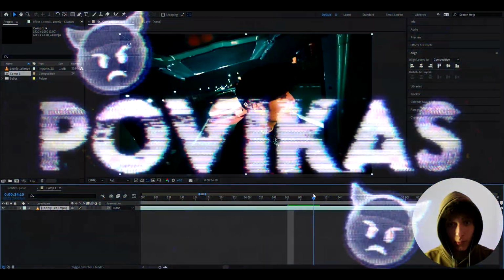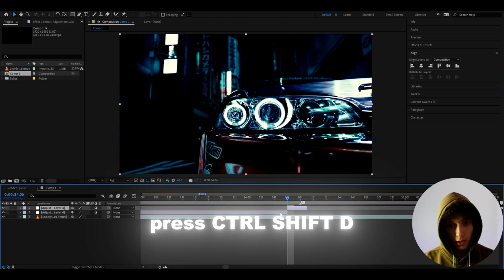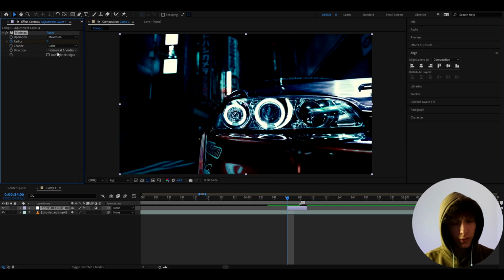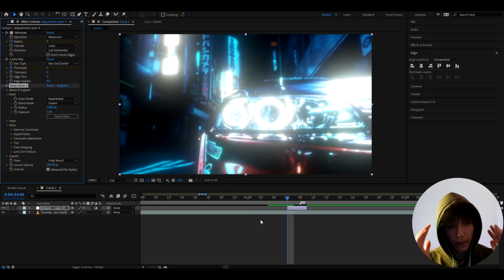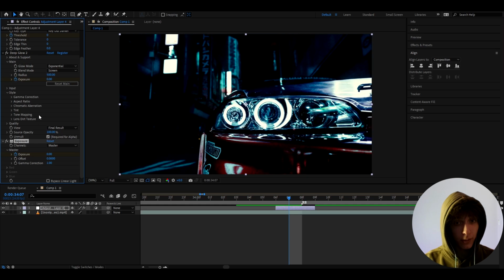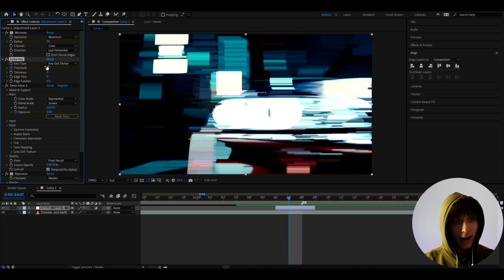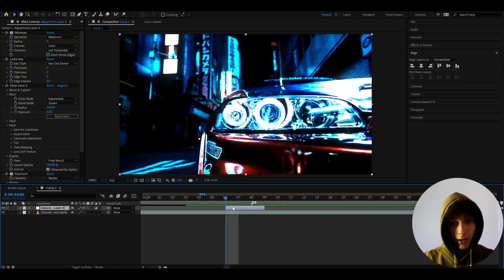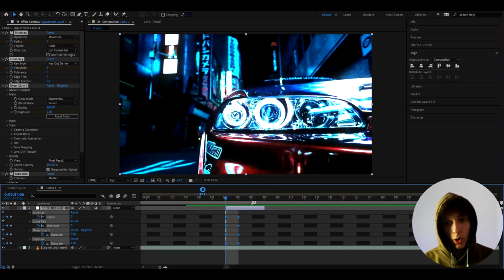Wipe Lines (MINIMAX) Transition - After Effects Tutorial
In today's tutorial, we learn how to make a Wipe Lines Transition (MINIMAX) effect in Adobe After Effects for Music Videos.